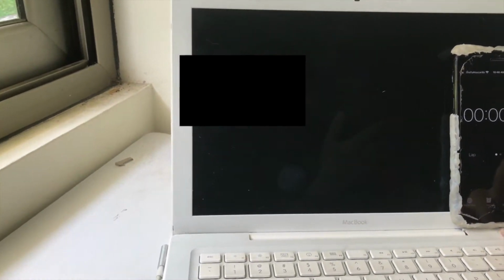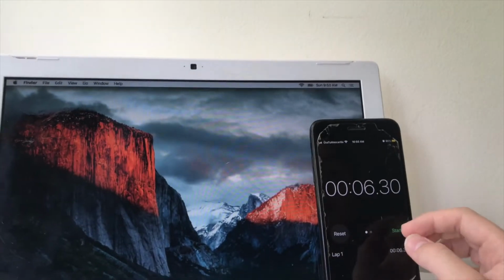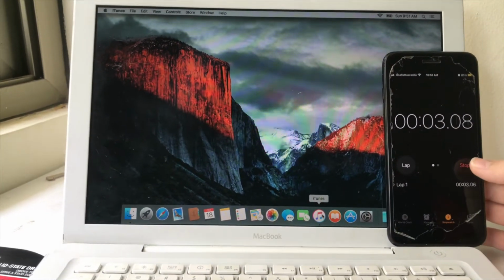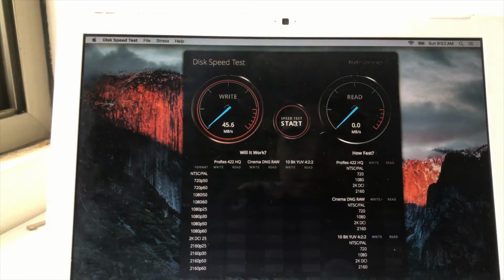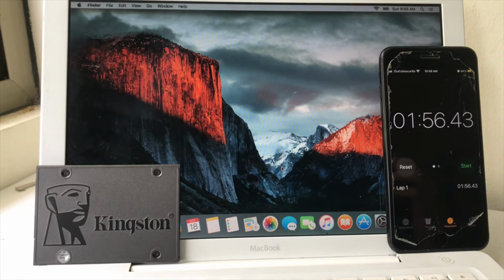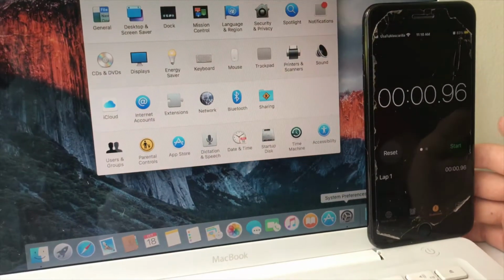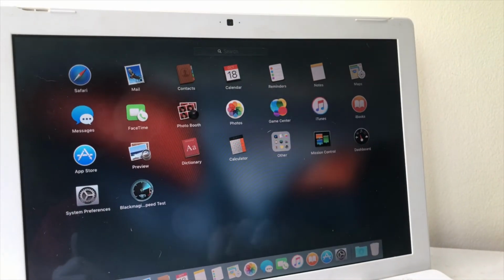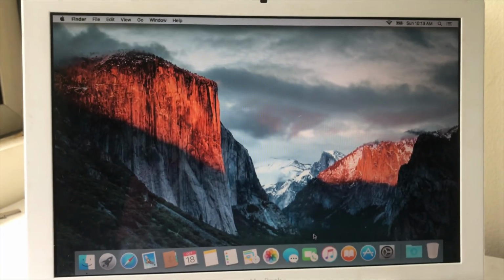SSD Vs HDD Spead Test In Mac! Impresive!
Disclamer! all music in this video is from youtube library and my be copyright !

hi everyone in this video i show how my 11 year old hard drive of my mac that was about to stop working and fail is compared to a new SSD in terms of read and weight spade and also in terms of speed it self like boot up time and app lunching and video games this video shows you exactly that so with no further to do hour you enjoy it! have fun!

hava a great day!

hdd vs ssd,solid state drive,hard drive